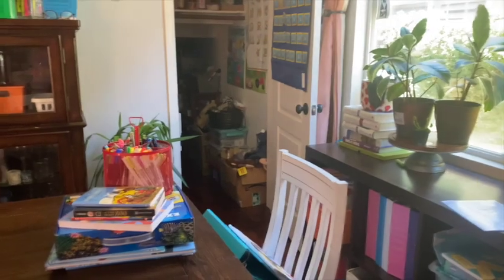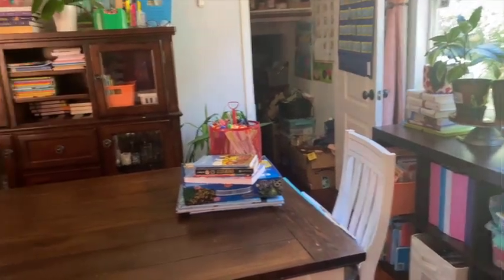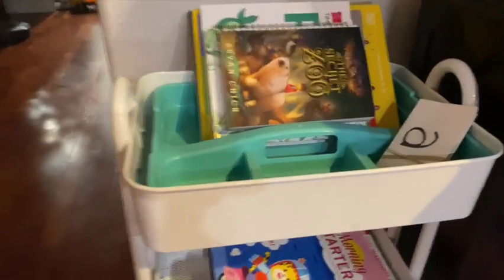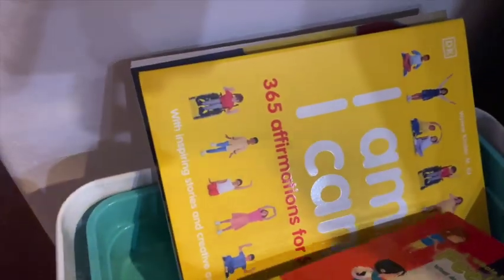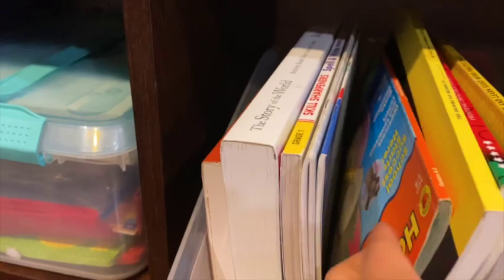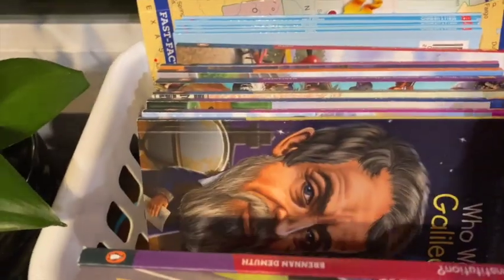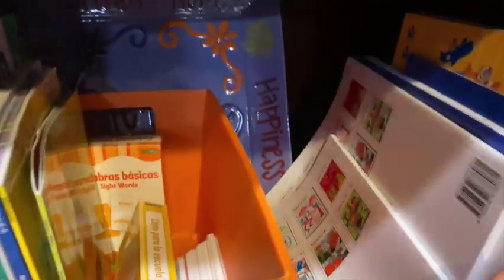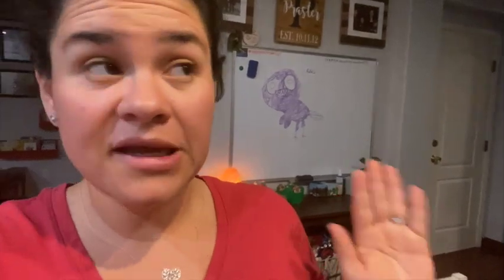*new* Homeschooling Organizing 2021-2021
Thank you all for watching today’s video, 😊 The school year is approaching very fast and I hope you were able to get some ideas  for your children and your homeschooling needs. Our homeschooling journeys started 4 years ago and every year I learn more and gets easier :)